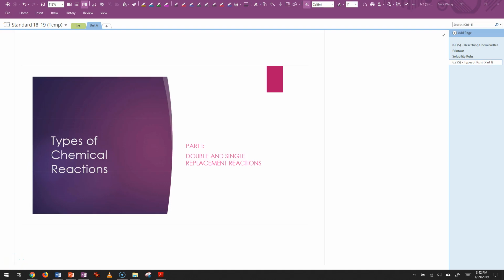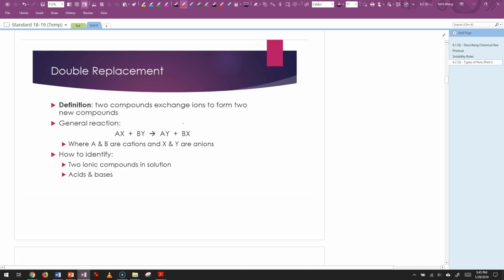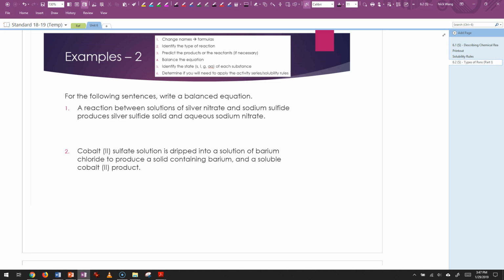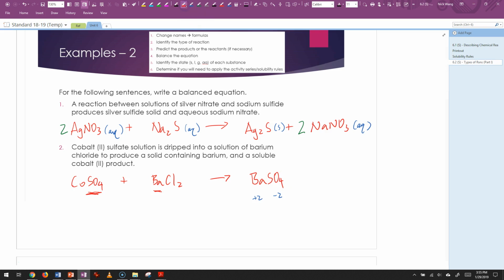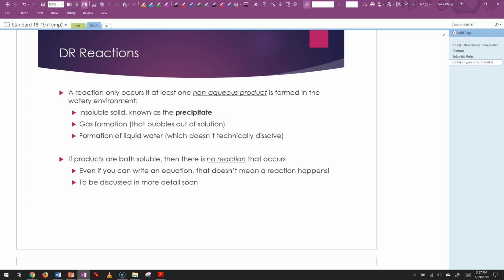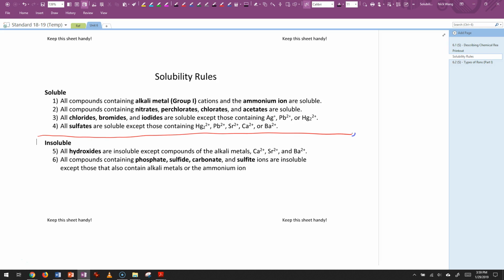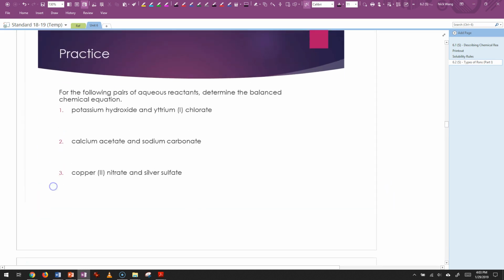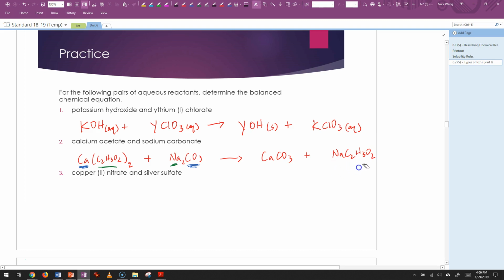6.2.1 (S) - Double Replacement Reactions